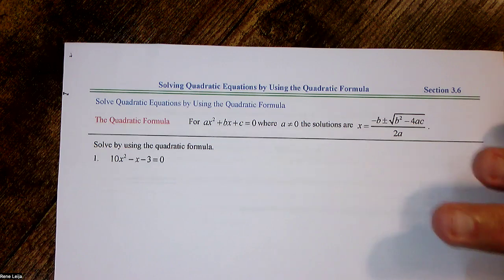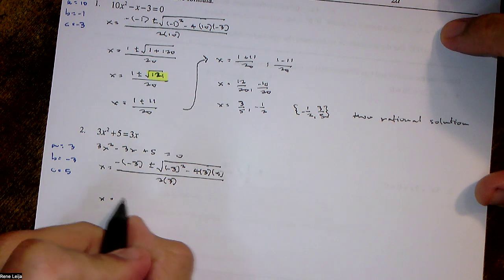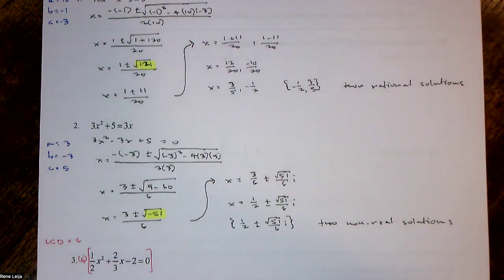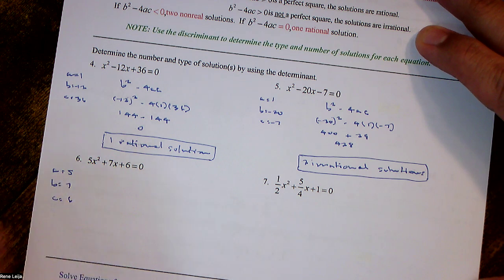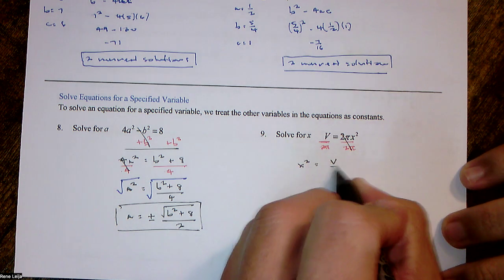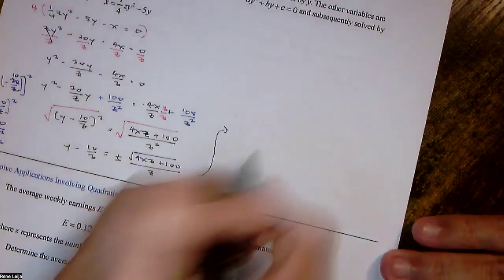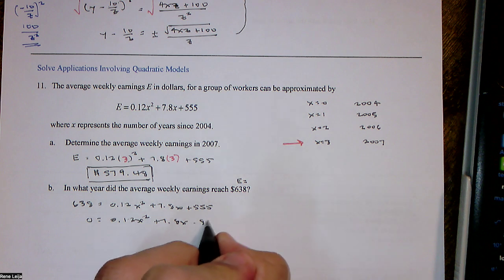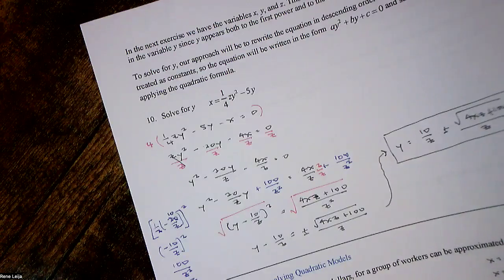3.6 - Solving Quadratic Equations by Using the Quadratic Formula